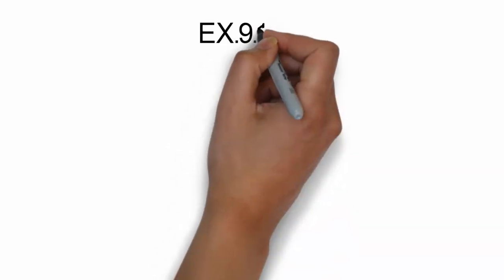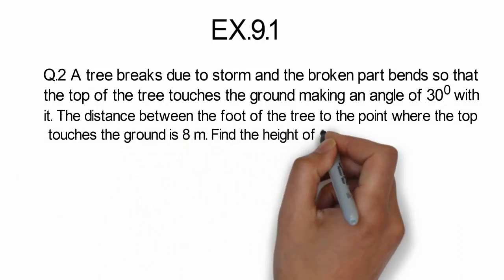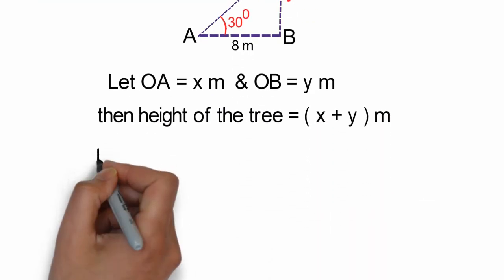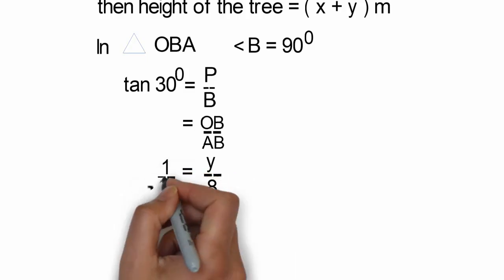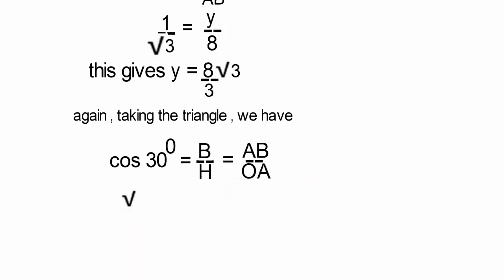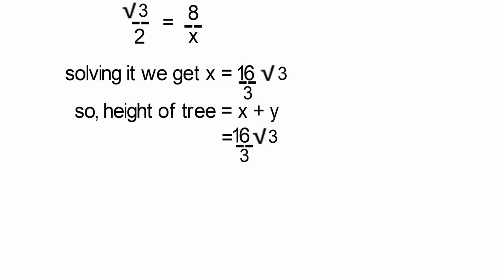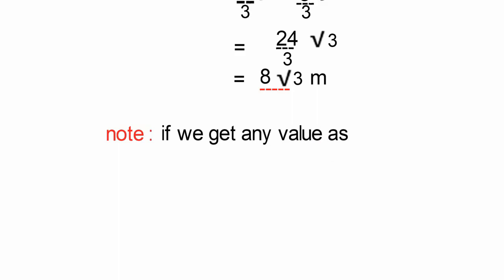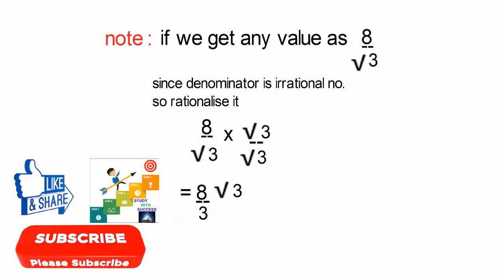Q.2 of ex 9.1 of application of trigonometry